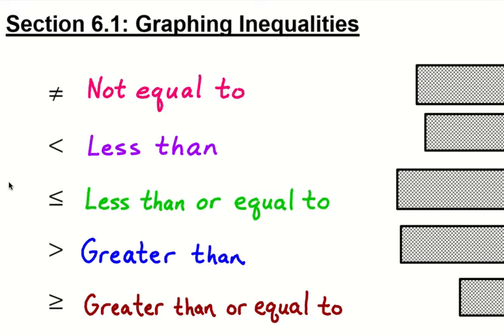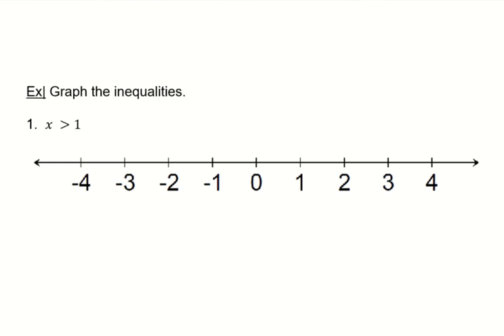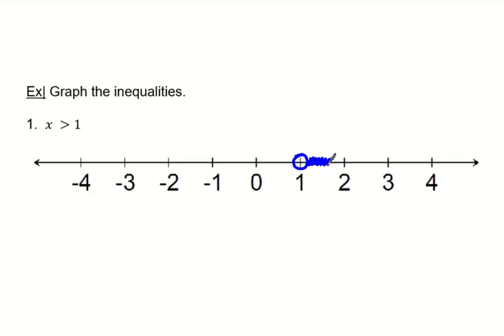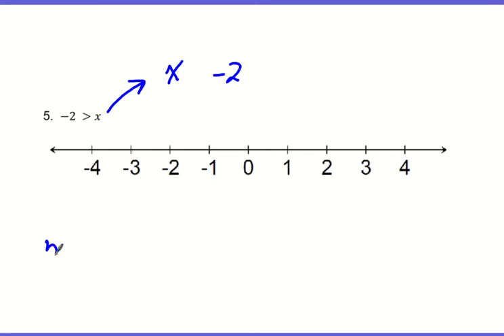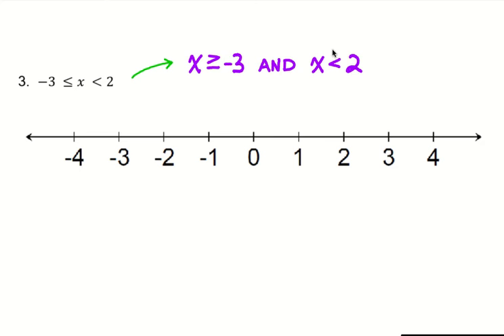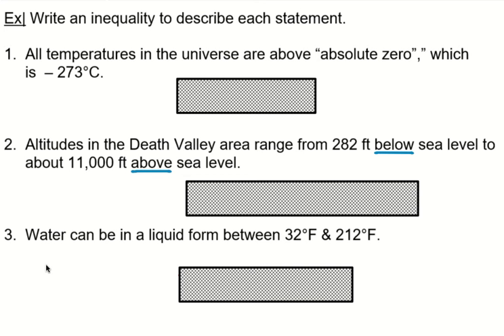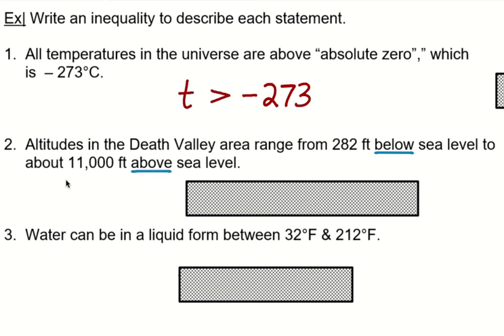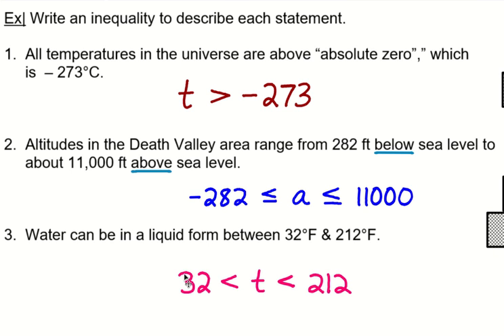Integrated Math I - 6.1 Graphing Inequalities